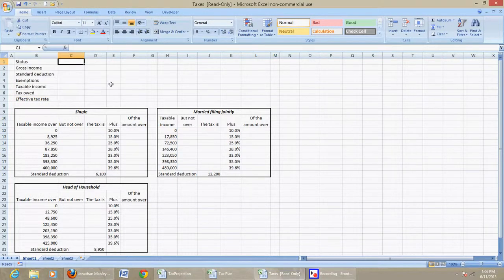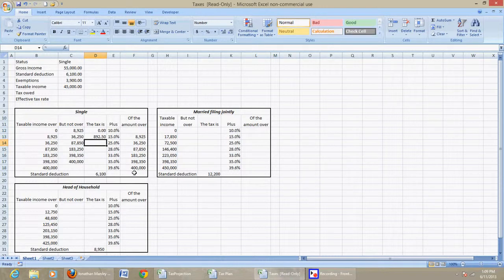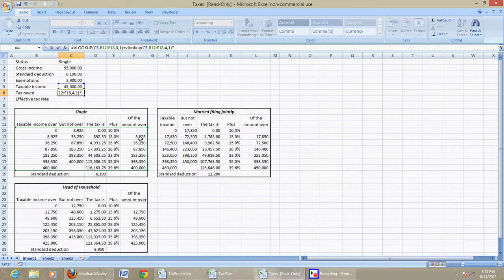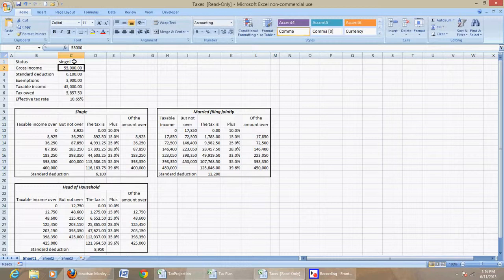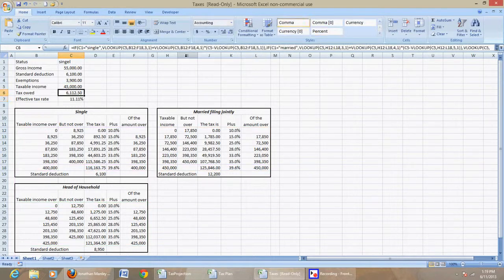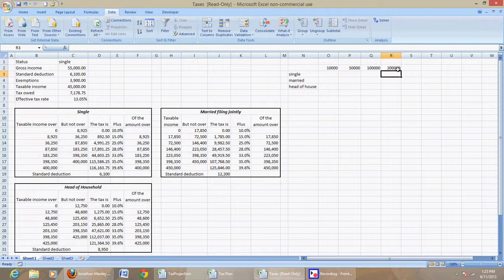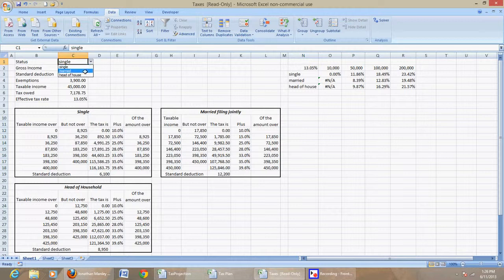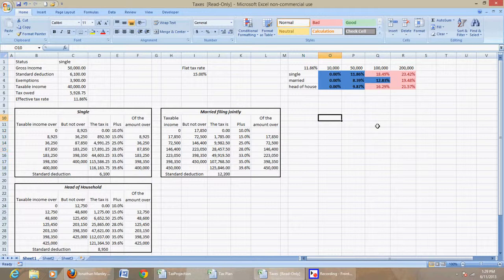FI 4080 Taxes 1)